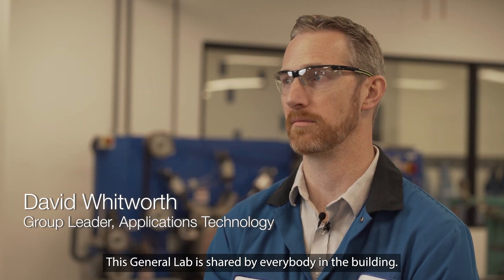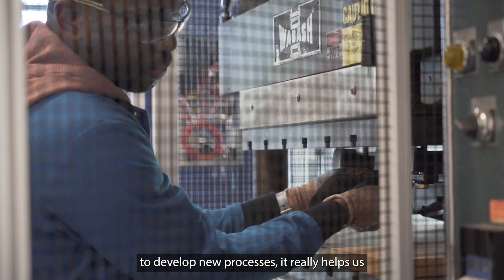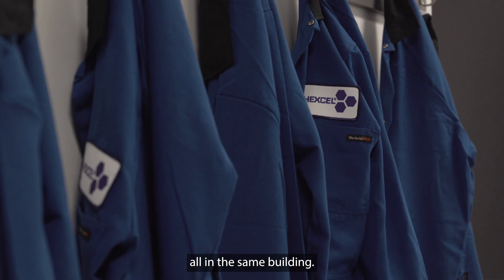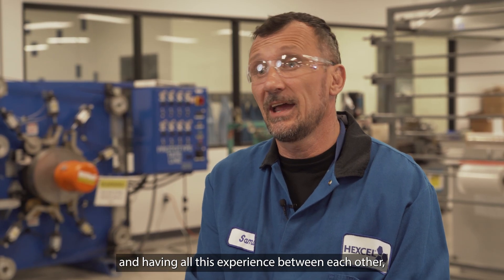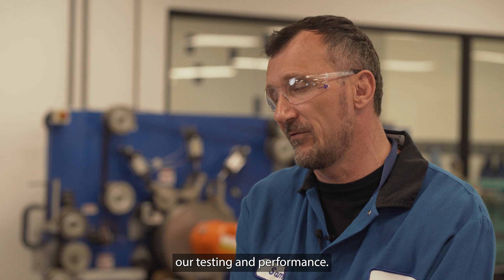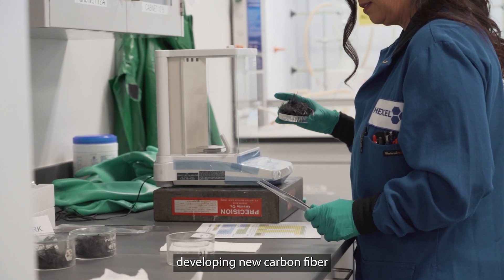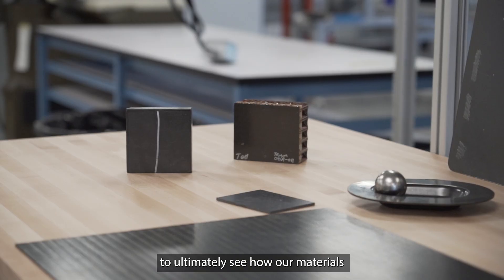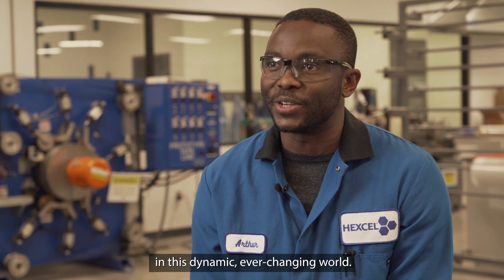Hexcel Center of Research & Technology Excellence General Lab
Hexcel Salt Lake City is home to the company’s high-performance carbon fiber manufacturing facility and U.S. aerospace matrix operations, as well as its Center of Research & Technology Excellence. At this site, we are leading a new era of innovation and supporting the next generation of developments in advanced composites technologies.

Hexcel is lightweighting the future through advanced material solutions critical to commercial aerospace, space and defense, and industrial markets. Our employees have developed cutting-edge technologies that are the strength within hundreds of products offered in these markets across the globe.